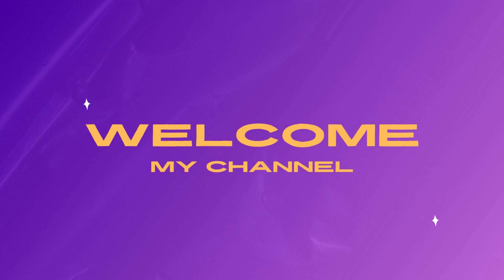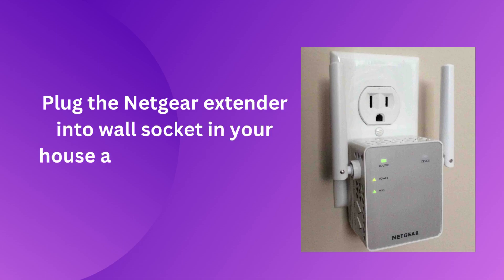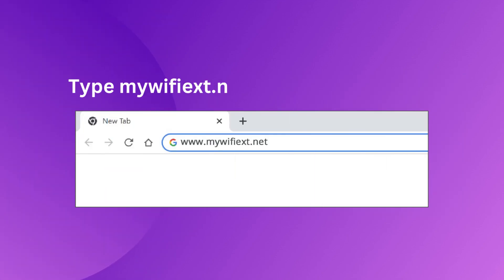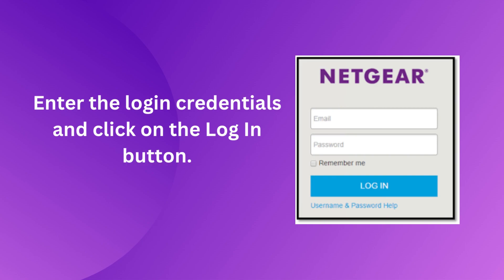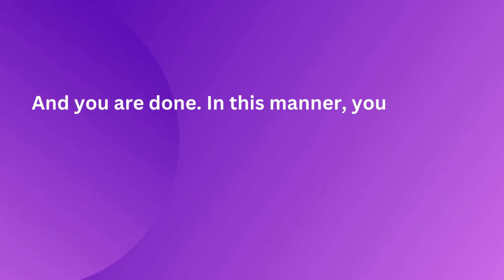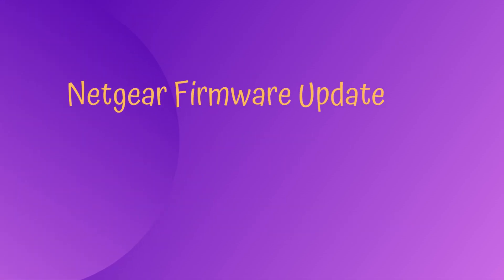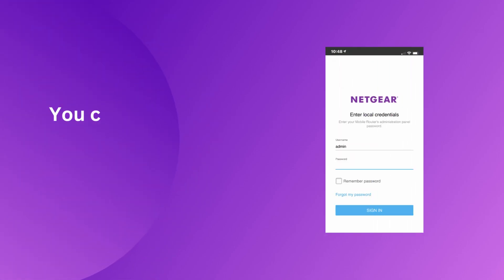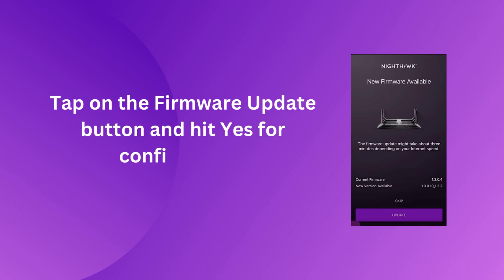Netgear Extender LED Not Turning Green Fixes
Is your Netgear Extender LED not turning green, leaving you puzzled and frustrated? Don't worry; we've got you covered! In this comprehensive troubleshooting guide, we'll walk you through simple and effective solutions to get your Netgear Extender back in perfect working condition.

Having a solid green LED on your Netgear Extender indicates a successful connection and optimal performance. However, if you're facing issues with the LED not turning green or showing any other unexpected behavior, this video is exactly what you need.